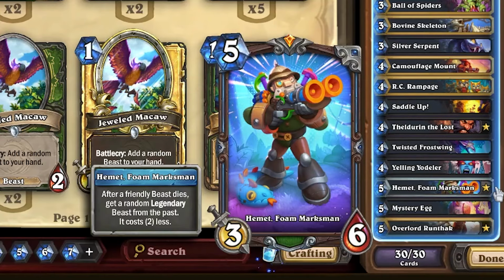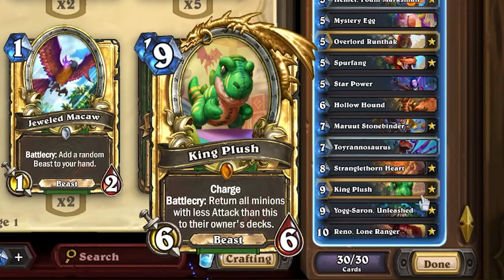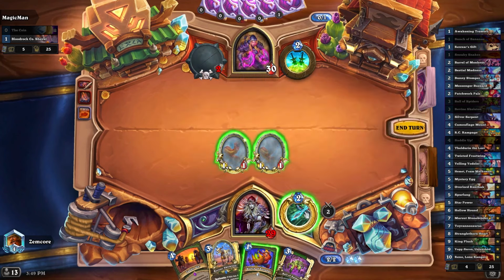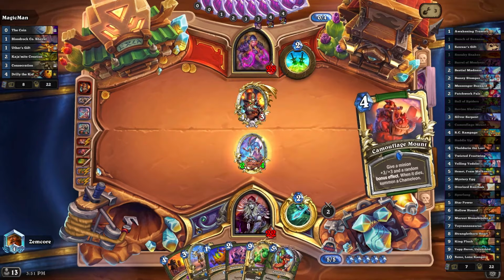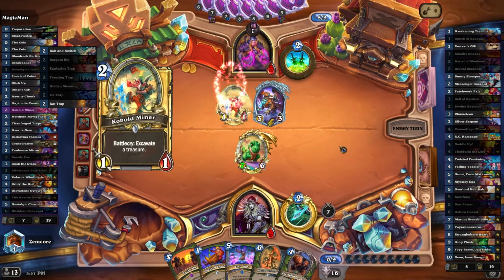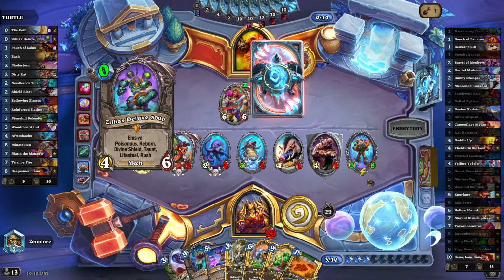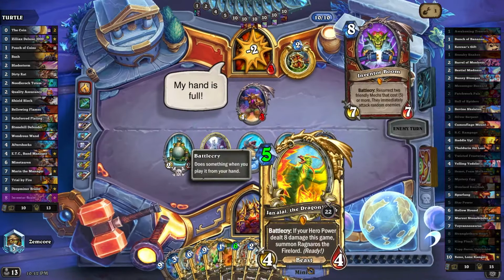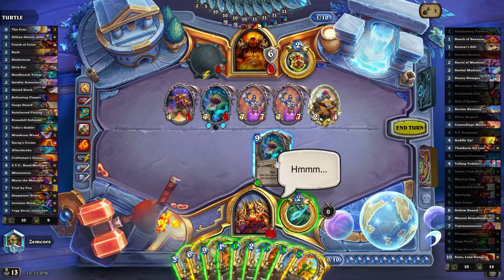Hemet Highlander Hunter | Hearthstone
Today we try out a highlander hunter deck featuring Hemet, Foam Marksman! Enjoy!

### Hemet Highlander
# Class: Hunter
# Format: Standard
# Year of the Pegasus
# 1x (1) Awakening Tremors
# 1x (1) Bunch of Bananas
# 1x (1) Rexxar's Gift
# 1x (1) Sneaky Snakes
# 1x (2) Barrel of Monkeys
# 1x (2) Bestial Madness
# 1x (2) Bunny Stomper
# 1x (2) Messenger Buzzard
# 1x (2) Patchwork Pals
# 1x (3) Ball of Spiders
# 1x (3) Bovine Skeleton
# 1x (3) Silver Serpent
# 1x (4) Camouflage Mount
# 1x (4) R.C. Rampage
# 1x (4) Saddle Up!
# 1x (4) Theldurin the Lost
# 1x (4) Twisted Frostwing
# 1x (4) Yelling Yodeler
# 1x (5) Hemet, Foam Marksman
# 1x (5) Mystery Egg
# 1x (5) Overlord Runthak
# 1x (5) Spurfang
# 1x (5) Star Power
# 1x (6) Hollow Hound
# 1x (7) Maruut Stonebinder
# 1x (7) Toyrannosaurus
# 1x (8) Stranglethorn Heart
# 1x (9) King Plush
# 1x (9) Yogg-Saron, Unleashed